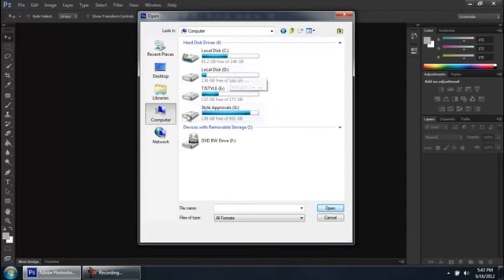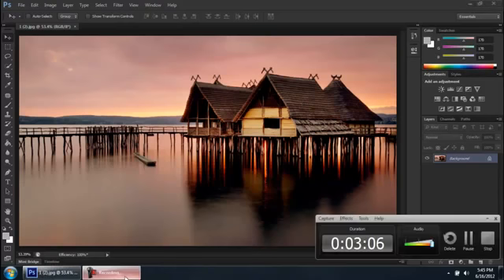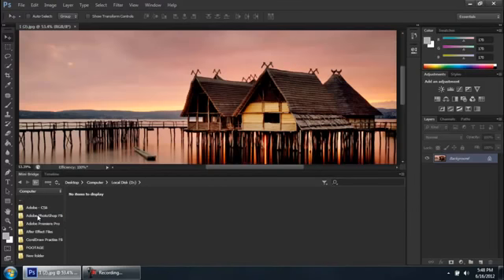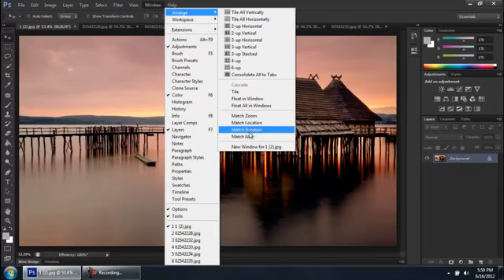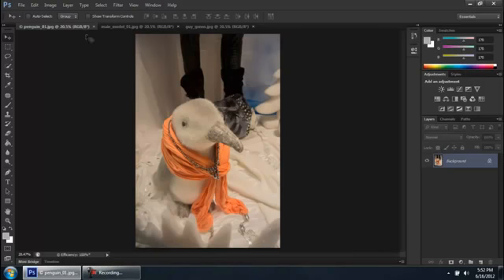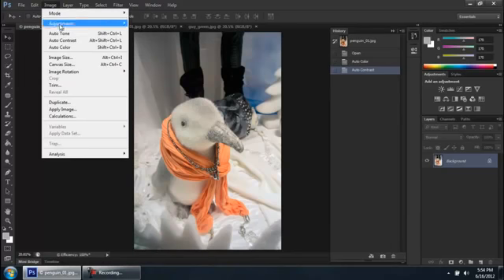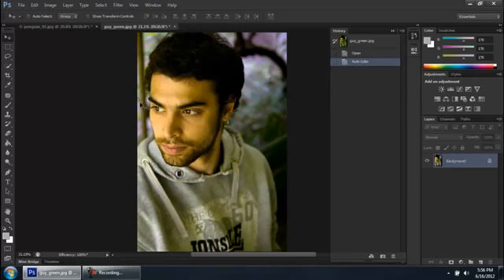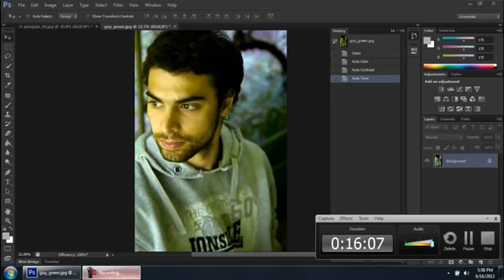Photoshop Cs6 For Beginners 02 Basic Editing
Learn Graphic Designing